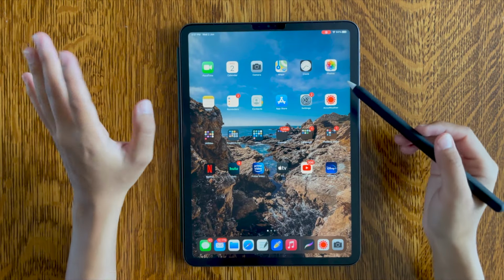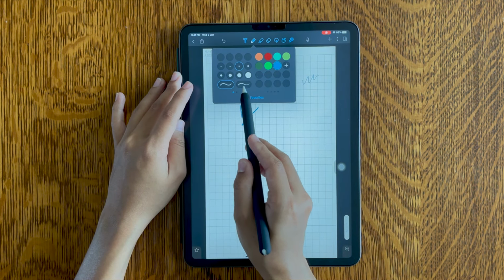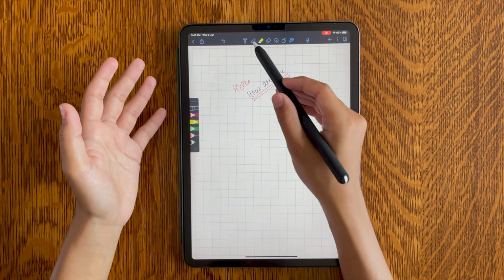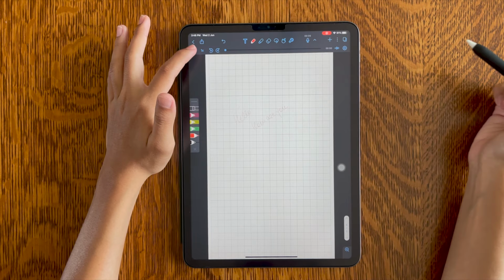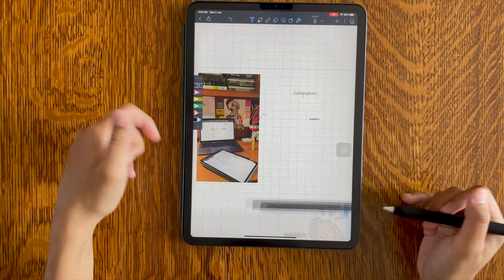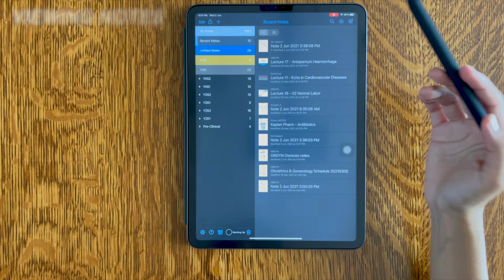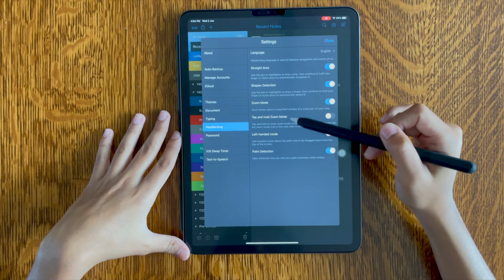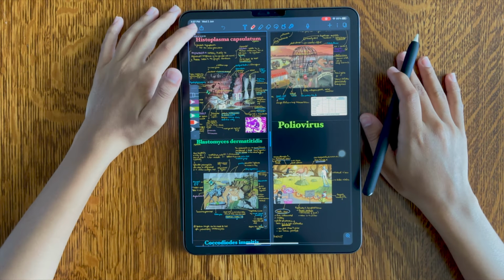NOTABILITY : ALL YOU NEED TO KNOW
Hi everyone, welcome to this video about Notability where I do a review on the app, a full tutorial and teach you guys some fun tips and tricks!

I've been using the app for over two years and am an avid fan! Hope this video makes digital note-taking more accessible to you!!

⏰ Click the timestamps to skip through the video if you’d like!
0:00 Intro
2:38 Making a new note
2:54 Changing the template design
3:41 Changing the scrolling
4:08 Text tool
4:34 Pen tools
5:48 Drawing shapes
6:29 Favorites toolbar
8:28 Highlighter tool
8:44 Eraser tool
9:09 Selection tool
10:17 Nudge tool
10:41 Laser tool
11:10 Recording tool
12:29 Adding media
13:15 Overview + Bookmarks
13:58 Magnifying tool
14:30 Undo/Redo
15:46 Exporting your note
17:27 Viewing notes
17:45 Search tool
17:58 Importing notes
18:07 Making subjects and dividers
18:38 Colorful subjects
19:44 Auto-backup
20:46 Handwriting recognition
22:01 Split screen

✧ TECH ✧
✍🏽 iPad Pro 11” 2018